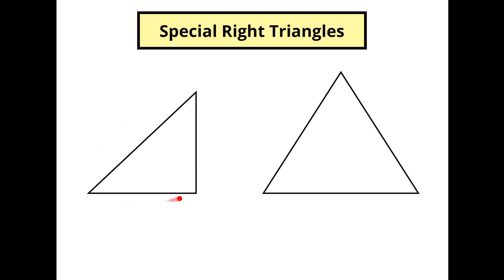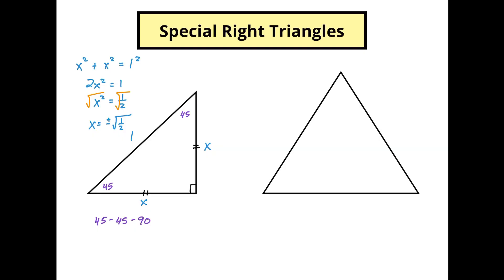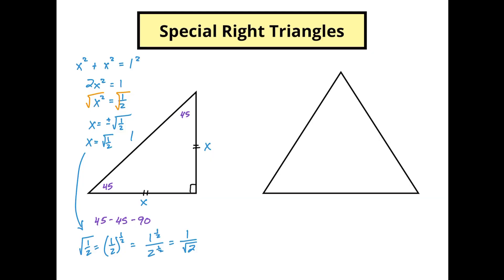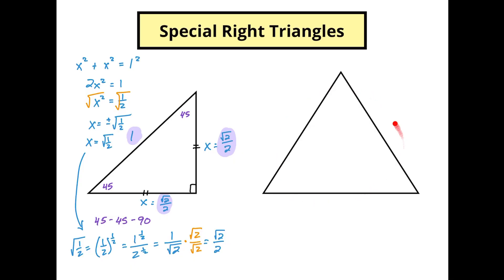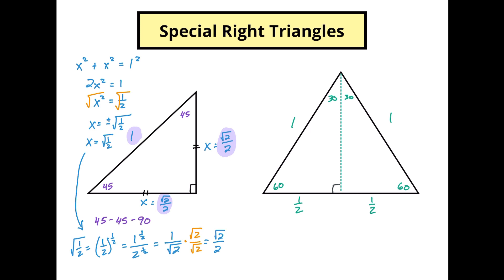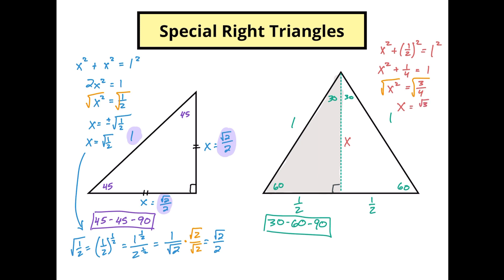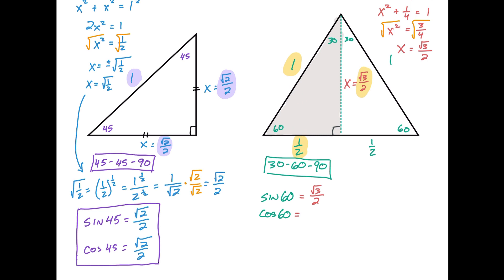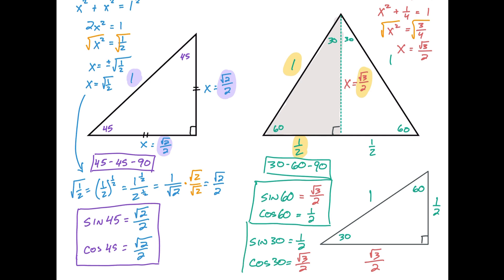How to solve special right triangles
Special right triangles are two specific triangles, the 45-45-90 triangle (which is an isosceles right triangle) and the 30-60-90 triangle (which is half of an equilateral triangle). The relationships of the angles to sides of these right triangles are commonly used in trigonometry and are values that you have to learn and often memorize. In this video we break down how the relationships of the sides to angles are found using the Pythagorean Theorem.

When we study trigonometry and the unit circle, we often focus on the special right triangle 30-60-90 and the special right triangle 45-45-90. These special right triangles refer to common angles that we refer to in the unit circle and in the graphs of sine, cosine and tangent. You often need to know the relationships of the sides of the special right triangles compared to their reference angles (30º, 45º and 60º). The relationships of these sides become the coordinates around the unit circle. This video can be used as both a foundation to building the unit circle or as a reference if you need to refresh where the values came from when working with the unit circle.

This is part of Topic 3 - Geometry and Trigonometry of the IB Standard Level (SL) Analysis and Approaches curriculum.